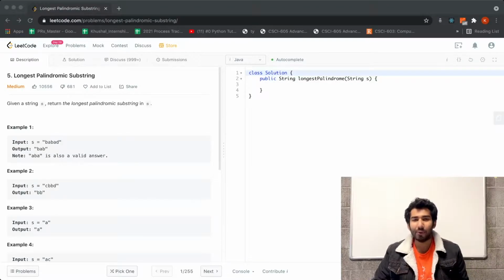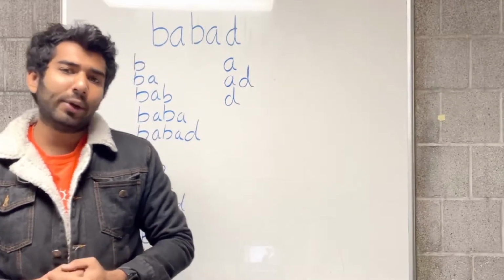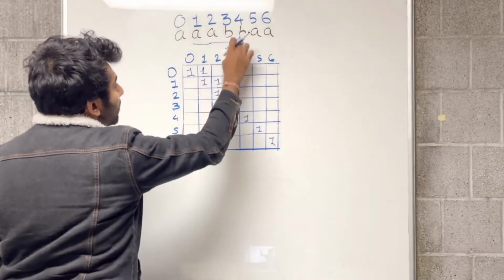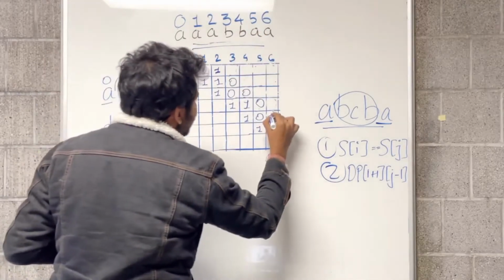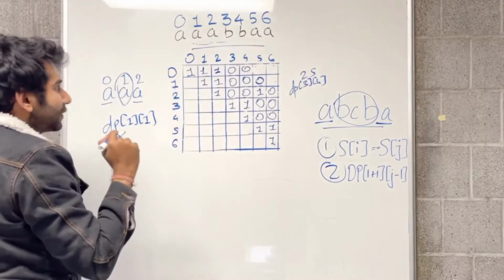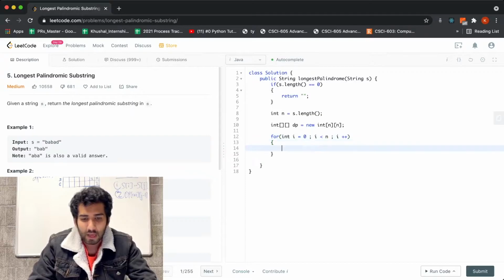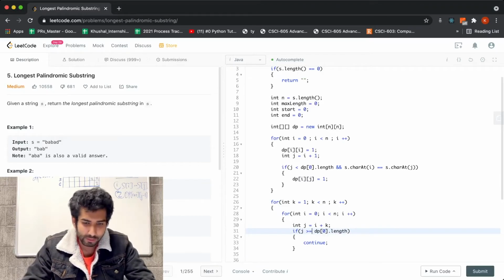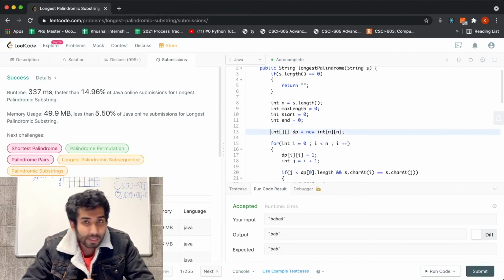Leetcode - 5 : Longest Palindromic Substring | Solution Explained | Java